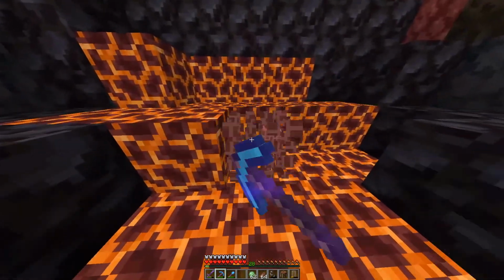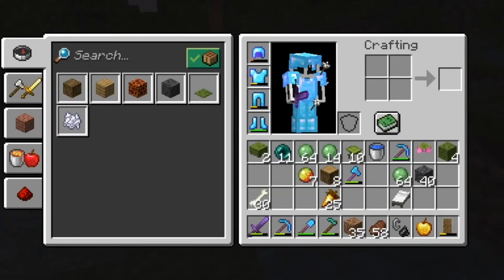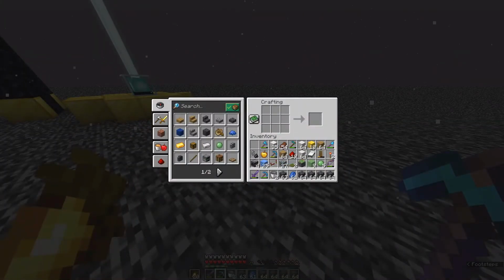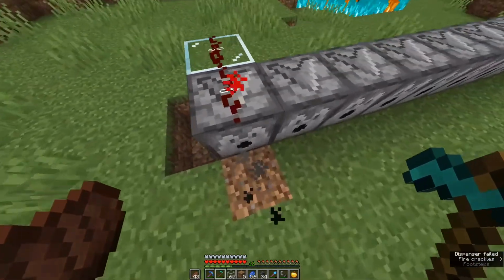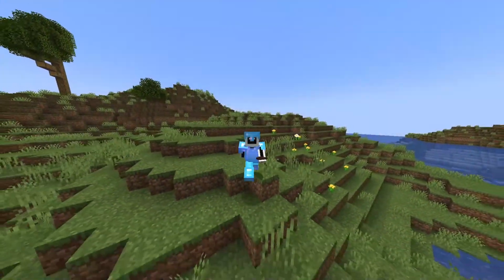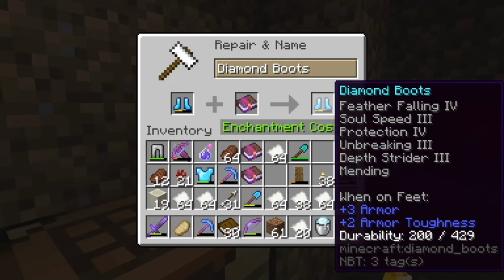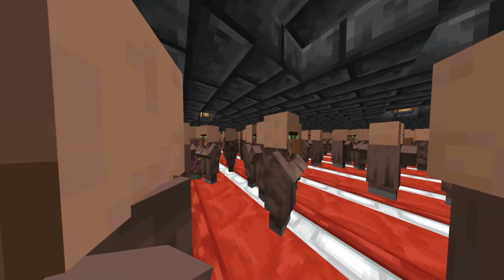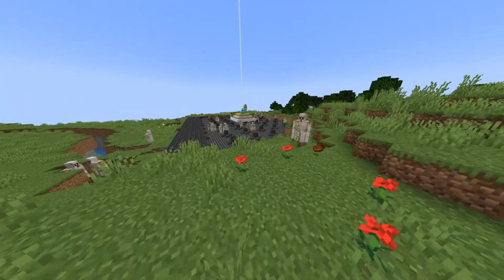1000 VILLAGERS! - Minecraft Nova Episode 4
In this episode, I spent 19 hours making the loudest room in existence. I also made a tunnel bore for getting deepslate quickly, a smooth basalt generator, a wool farm and a giant wheat field. We also found an "exodium fragment", which has no significance for now.